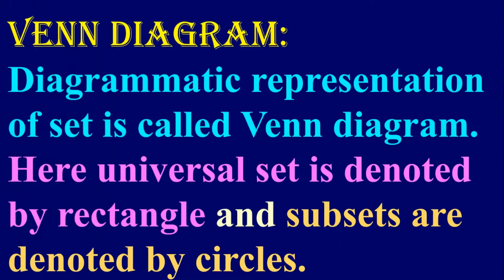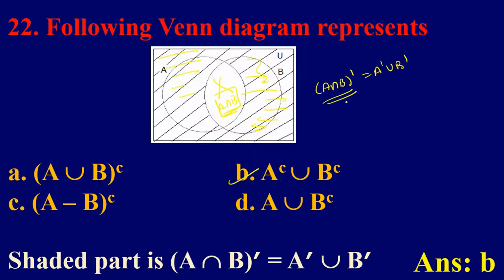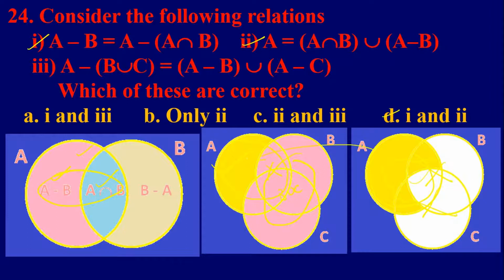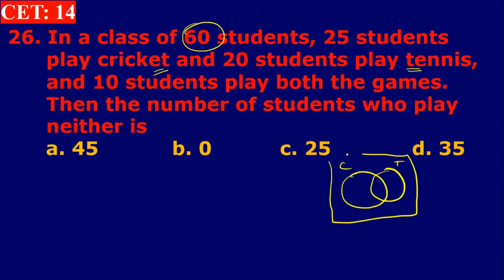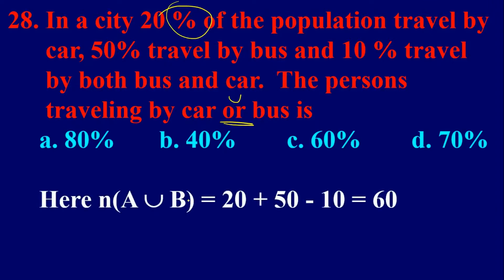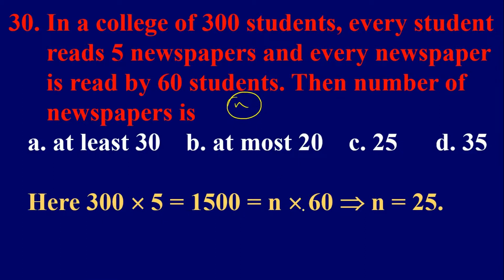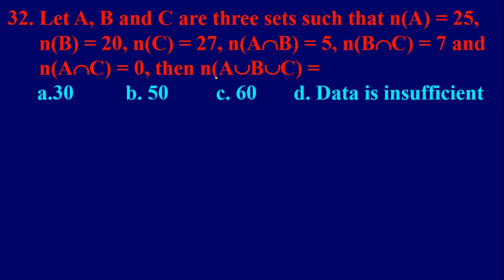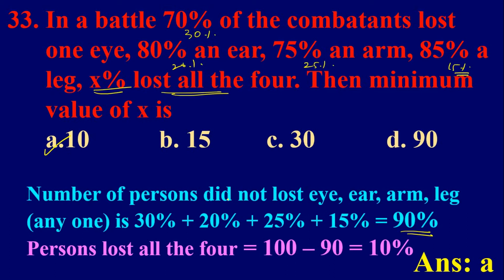Sets MCQ - 3 : I PUC / Class 11 Chapter 1 # For competitive exams CET / JEE #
In this video class I explained Set concepts and discussed multiple choice questions from previous year Karnataka CET exam . This will help you in any competitive exams. You can also watch full chapter explanation in my you tube channel "Aakruthi Mathematics Classes".